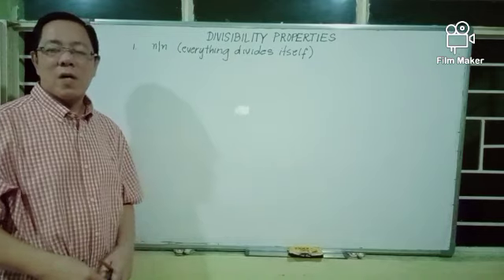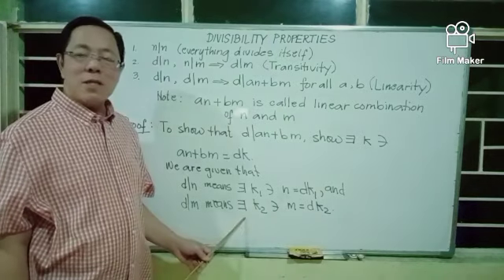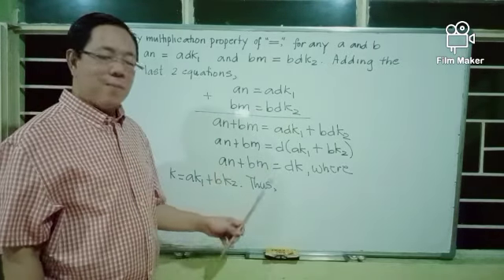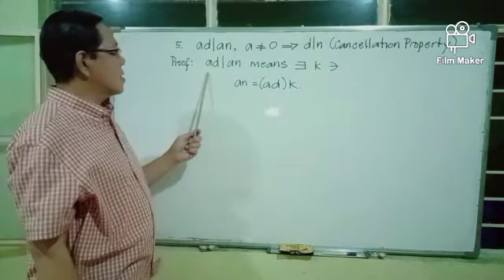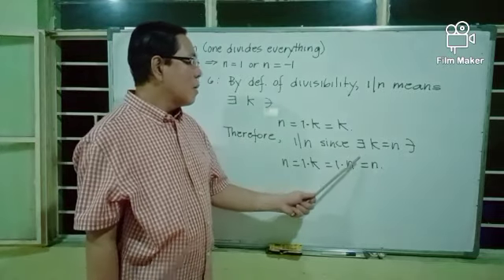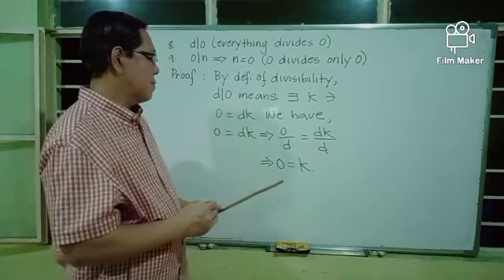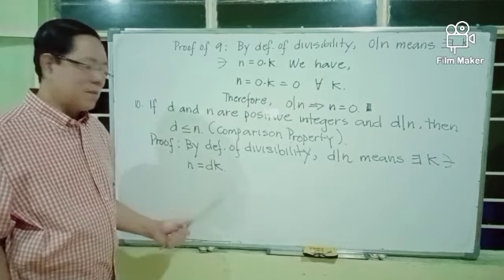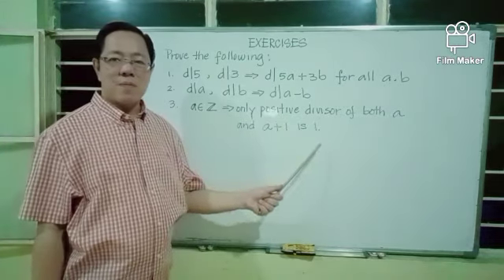ART TEACHES NUMBER THEORY: LESSON 5 Linearity & Comparison Properties of Divisibility